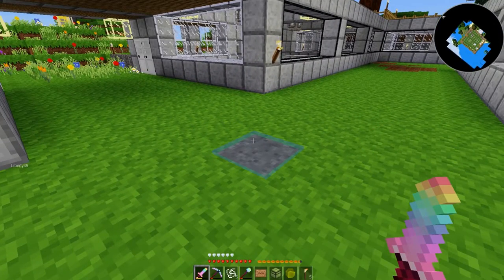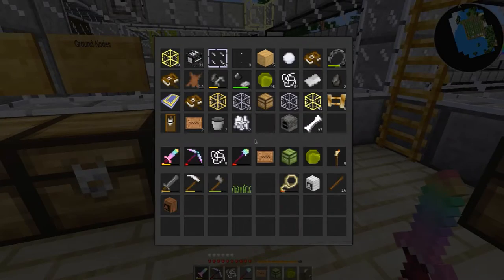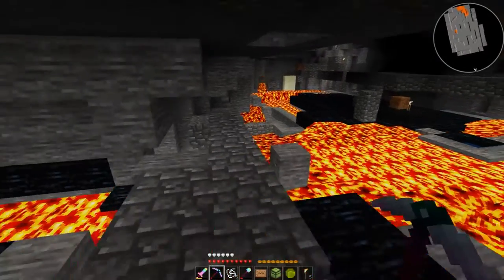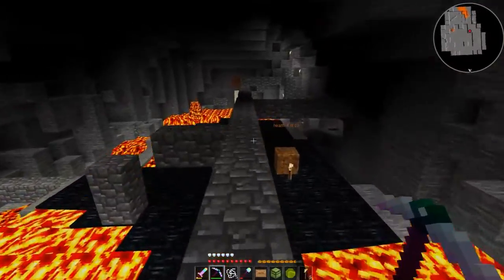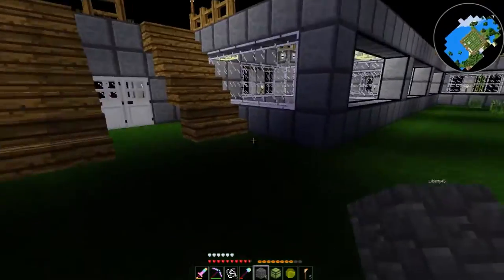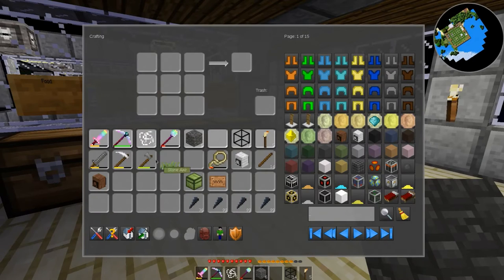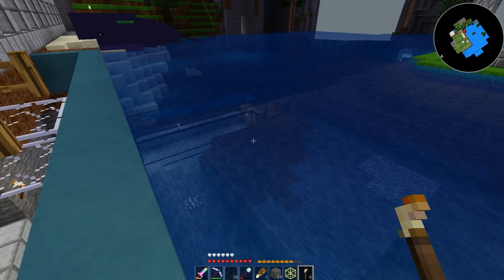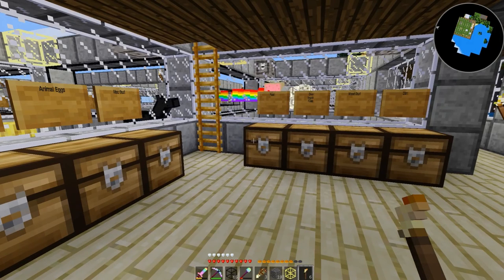Minetest LP: DuCake's Vivarium 34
Gathering up a bunch more obsidian so I can make glass for the aquatic viewing area.